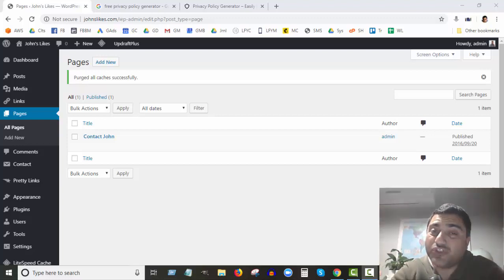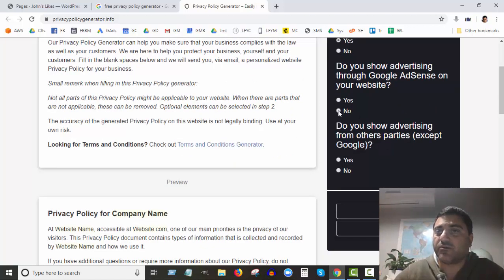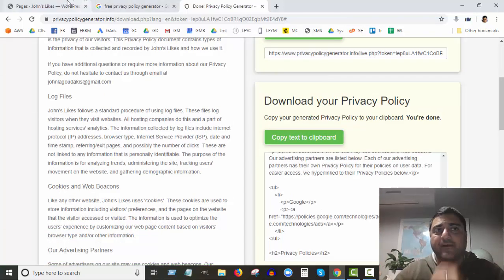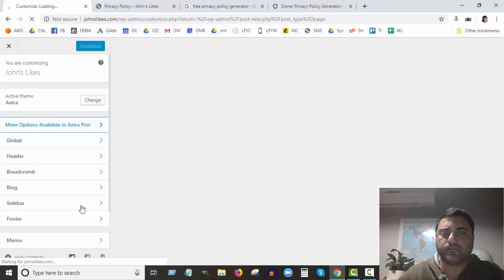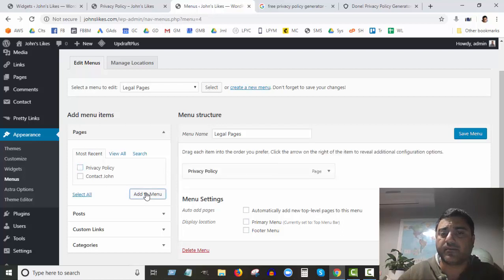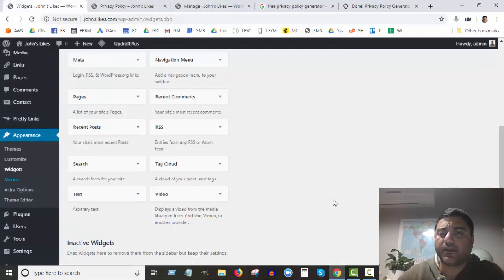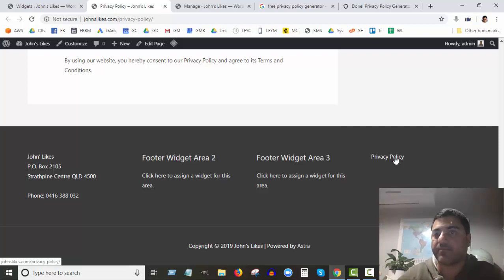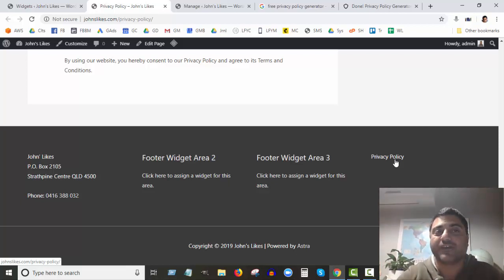How to Create a Privacy Policy Page for Your Wordpress Site - Web Agents North Lakes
Need to create a Privacy Policy page for your Wordpress website? In this video we'll show you a great free resource to do this for you. We'll also show you how to create the Privacy Policy page itself within Wordpress, and how to link it to the footer of your website.

Need help with your website or online lead generation?